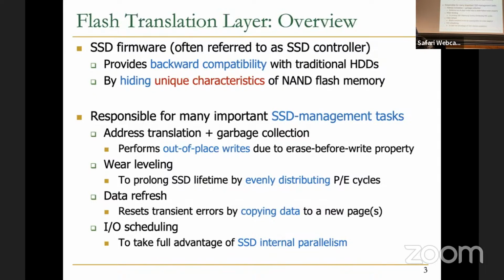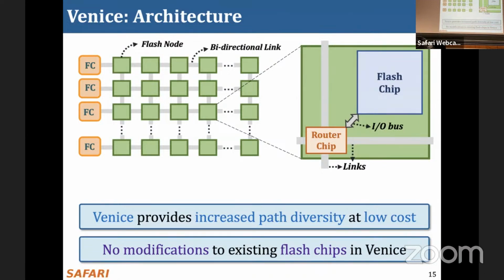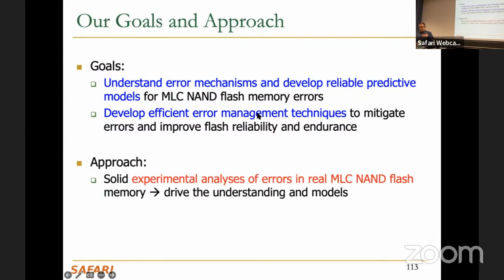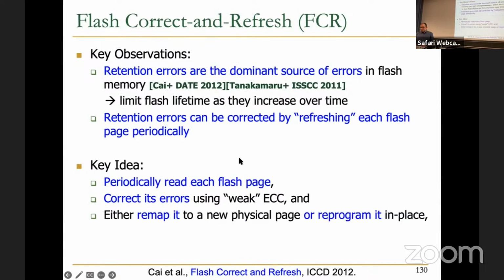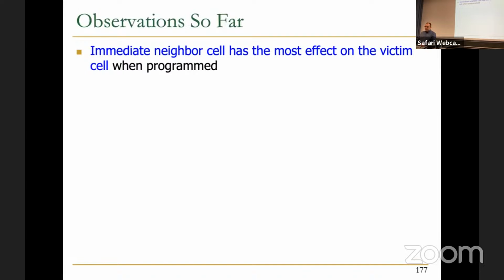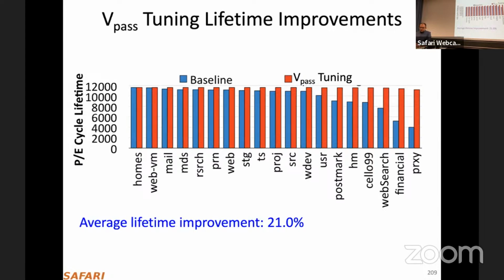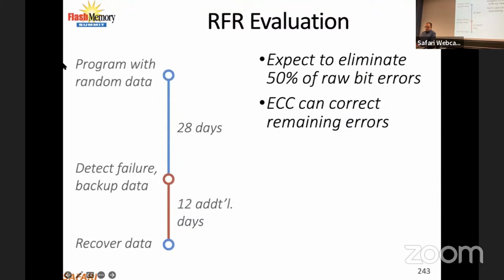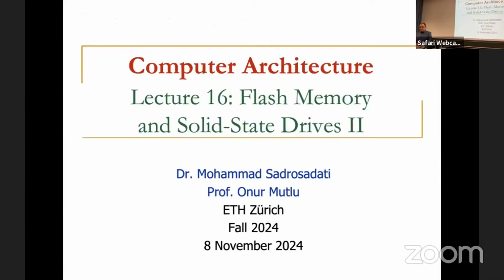Computer Architecture - Lecture 16: Flash Memory and Solid-State Drives II (Fall 2024)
Lecture 16: Flash Memory and Solid-State Drives II
Lecturer: Prof. Onur Mutlu
Date: November 8, 2024

Lecture 16 Slides (pptx):
Lecture 16 Slides (pdf):

Recommended Reading:
Intelligent Architectures for Intelligent Computing Systems